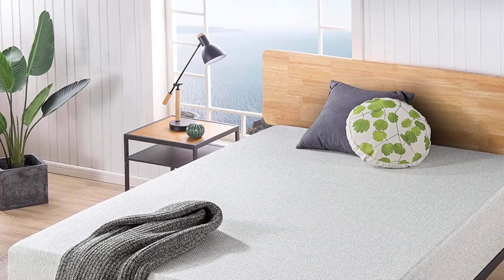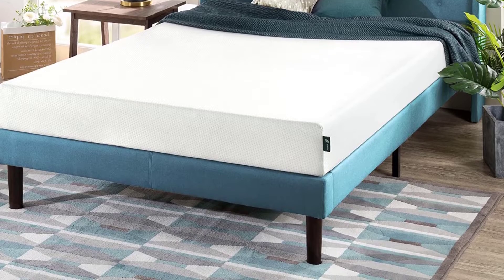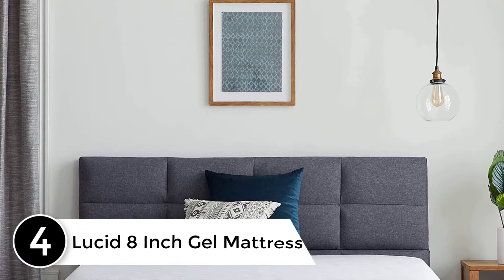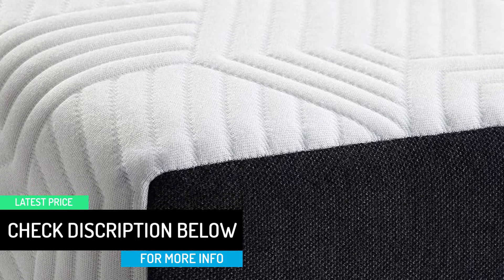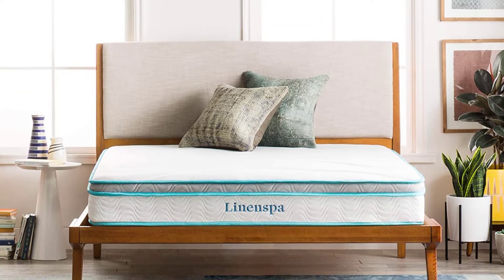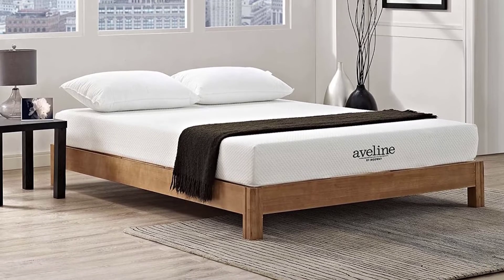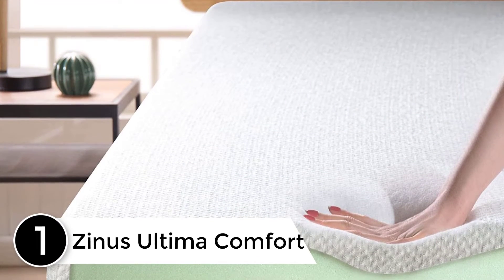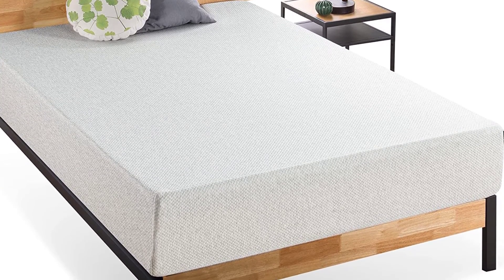Top 5 Best Our Highest Rated Beds Under $300 – Reviews Updated for 2022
▶️ 5. Zinus Green Tea.

▶️ 4. Lucid 8 Inch Gel Mattress.

▶️ 3. Linenspa 8”.

▶️ 2. Modway Aveline.

▶️ 1. Zinus Ultima Comfort.

Best_Our_Highest_Rated_Beds_Under_$300